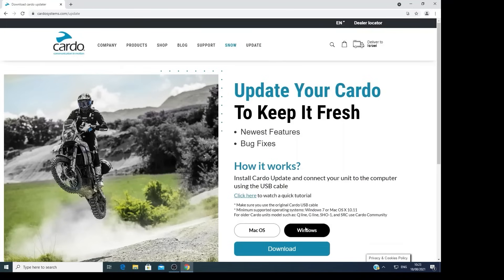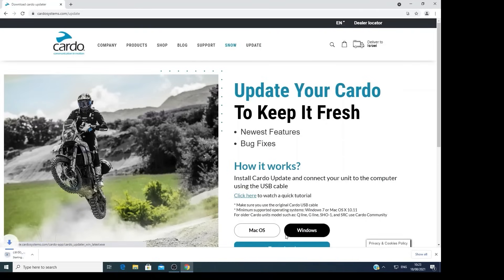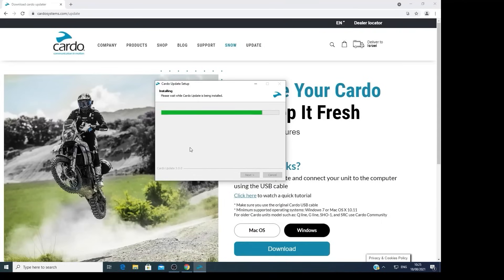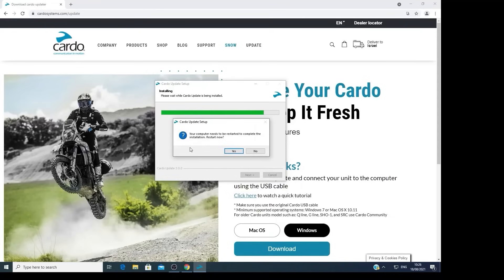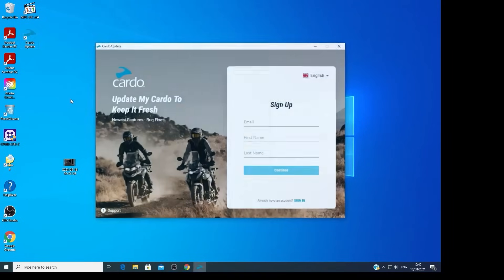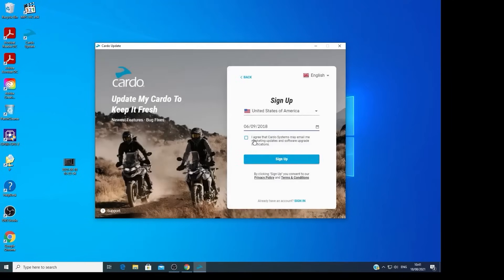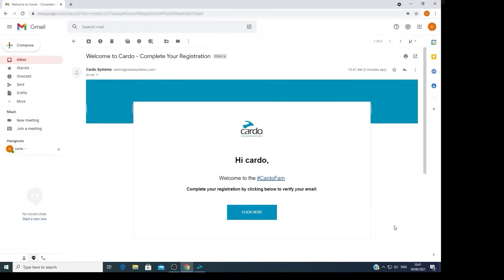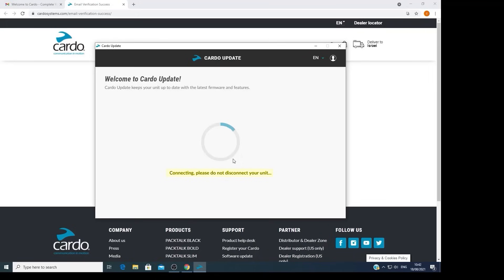Meet Cardo Update 3.2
learn here about the Cardo Update latest version 3.2 with an improved registration flow for a smoother ride.

The Cardo Update is the FREECOM and PACKTALK line products software updating tool.

Cardo Systems is a world leader in Bluetooth motorcycle communications.
Cardo has been reinventing the market ever since with the introduction of long-range motorcycle intercom in 2011, Mesh Communication in 2014, and Natural Voice Operation in 2017.

OUR PASSION IS TO MAKE YOUR RIDE EXCEPTIONAL
— Side by side with you on the road since 2004 —